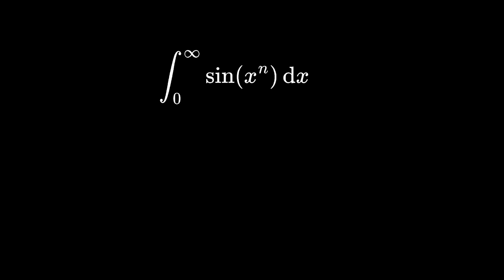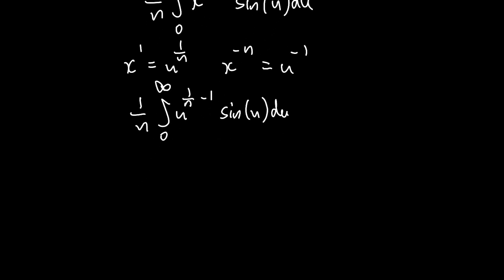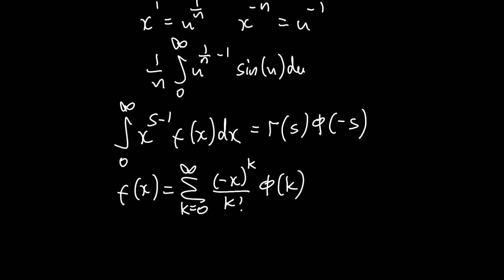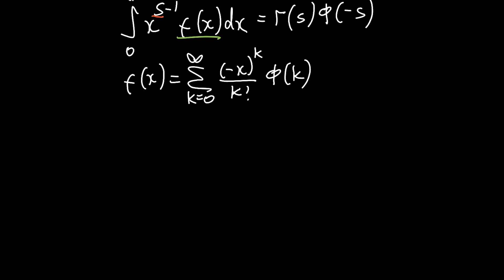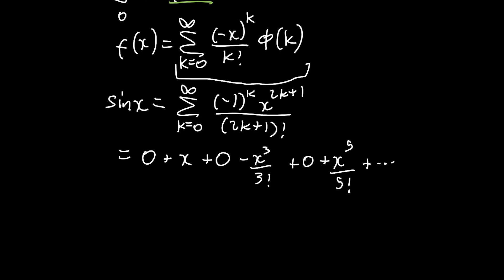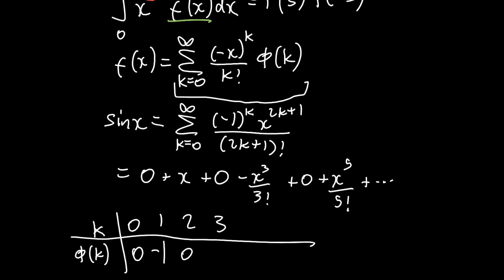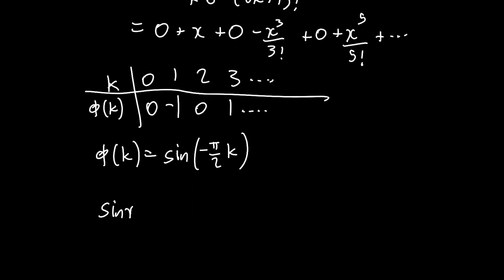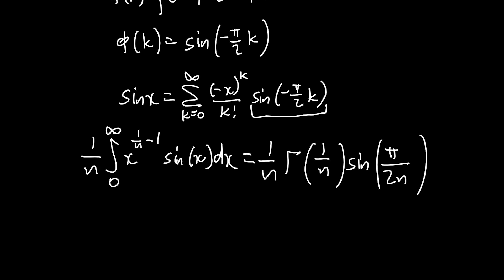Integrating sin(x^n) between 0 and infinity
Using Ramanujan's master theorem to integrate sin(x^n) between 0 and infinity.